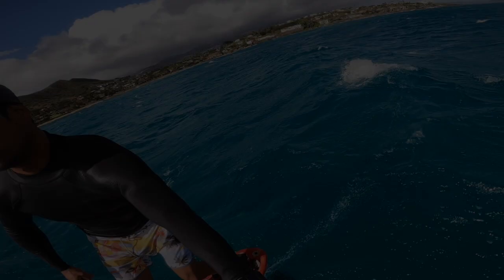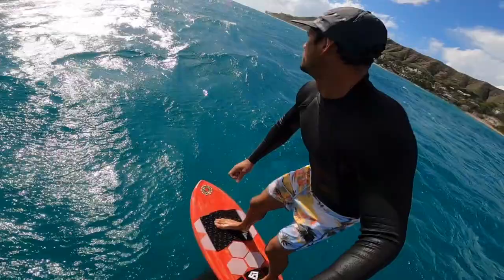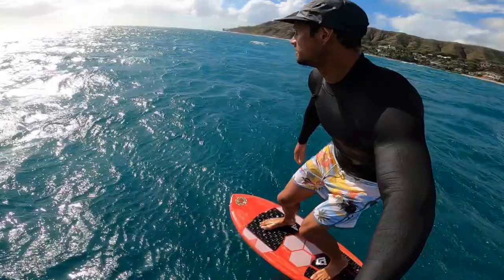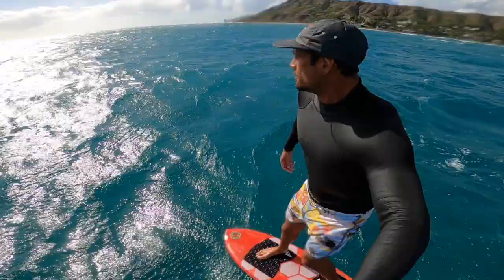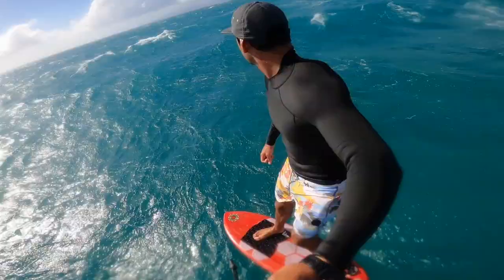Introductory concepts and basics to Downwind Foiling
One of our first voiceover videos from a several years back!  Take a look and listen into some of the concepts that can hopefully help you along in the down wind foiling journey.  Footage and insight by Voyager foiler, enjoy